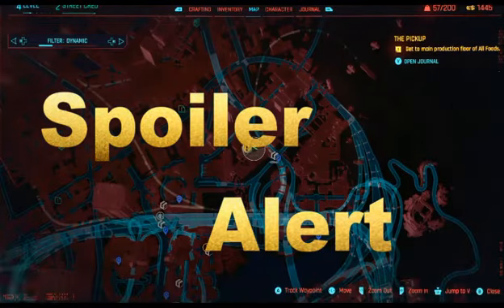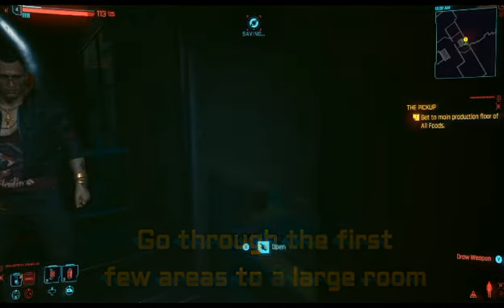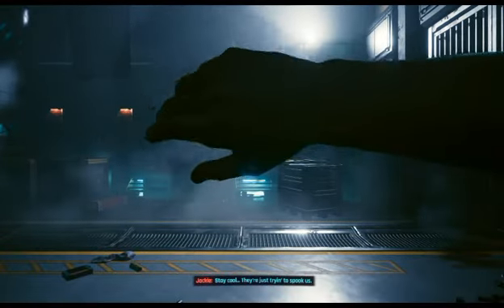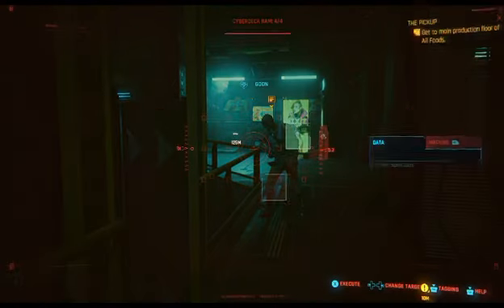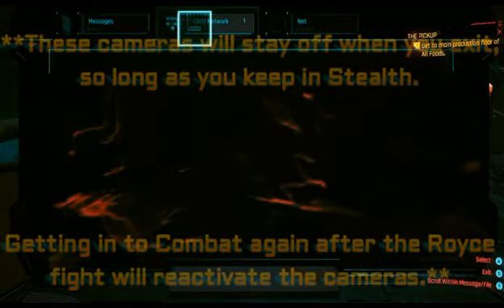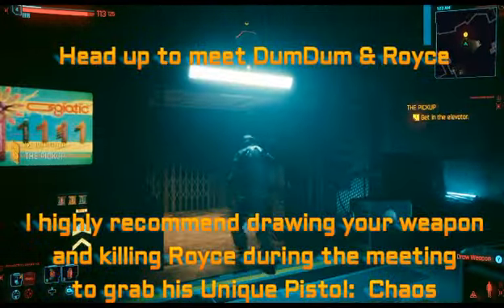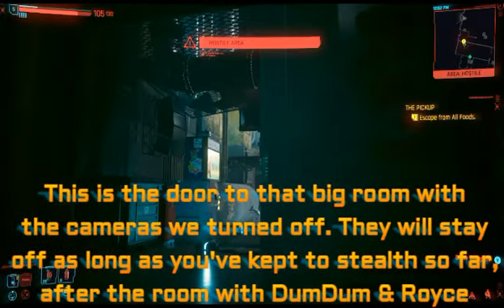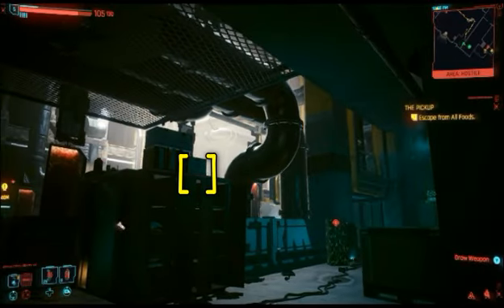Cyberpunk The Pickup Stealth Tip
Quick Tip for running the mission is stealth.

0:00 Intro
0:46 Main Room
1:21 Brick
1:30 Main Room revisited